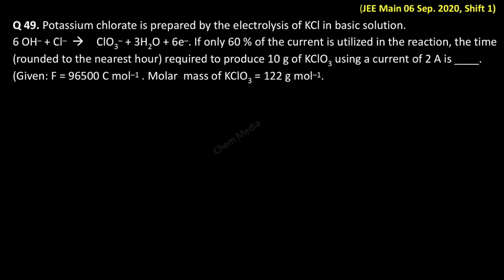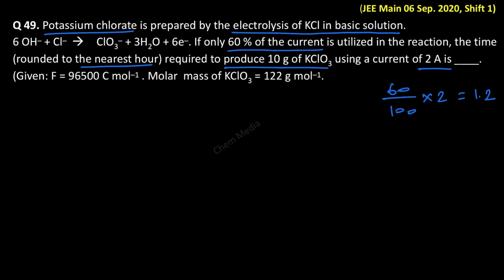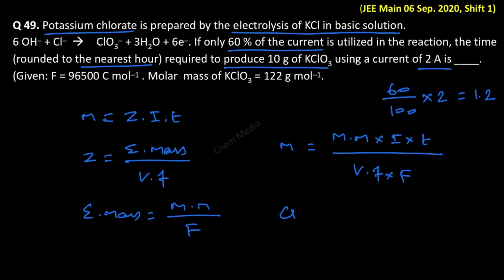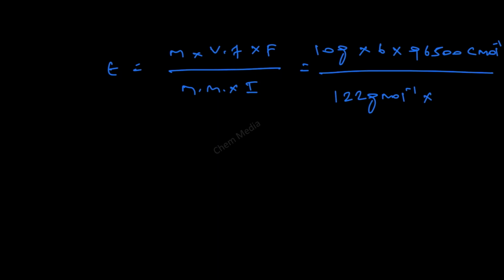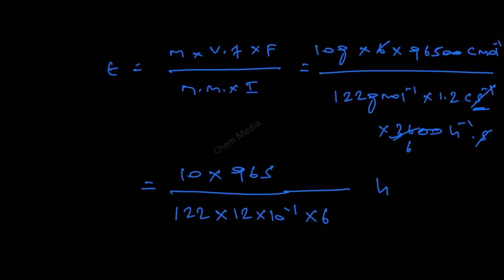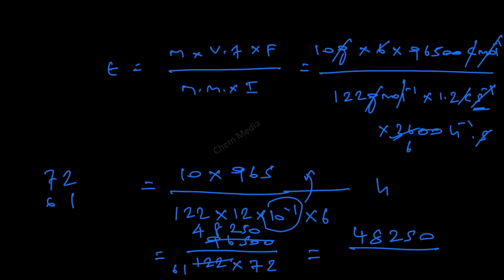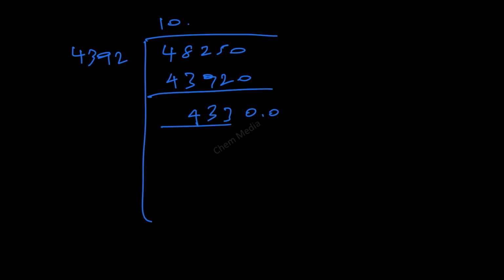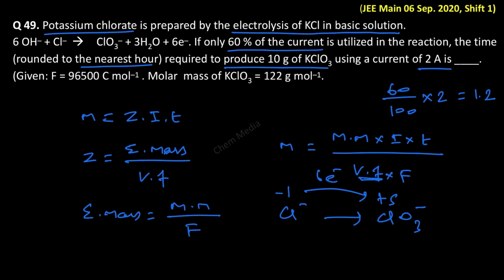Potassium chlorate is prepared by the electrolysis of KCl in basic solution. 6 OH– + Cl– → ClO3– +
Potassium chlorate is prepared by the electrolysis of KCl in basic solution. 6 OH– + Cl– → ClO3– + 3H2O + 6e–. If only 60 % of the current is utilized in the reaction, the time (rounded to the nearest hour) required to produce 10 g of KClO3 using a current of 2 A is ____. (Given: F = 96500 C mol–1 . Molar mass of KClO3 = 122 g mol–1)